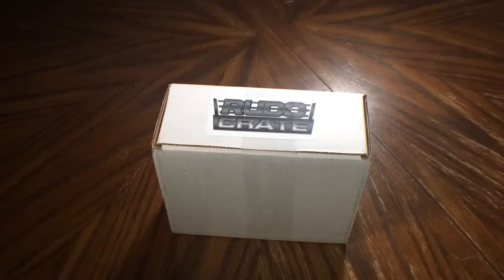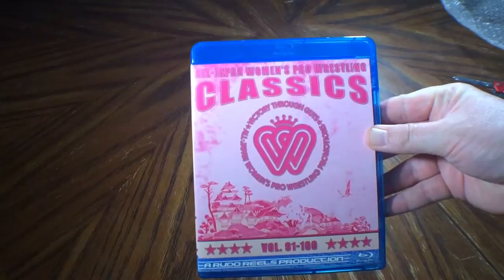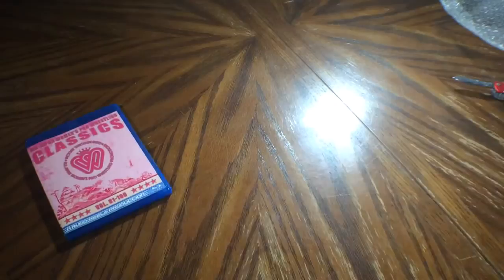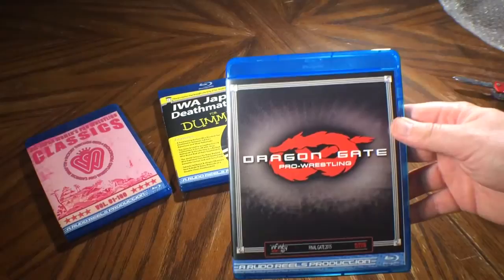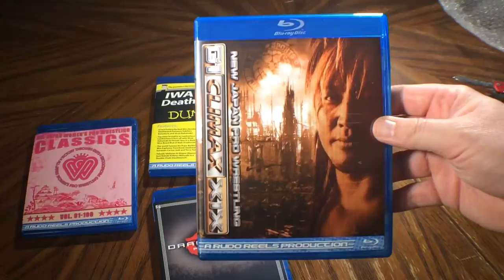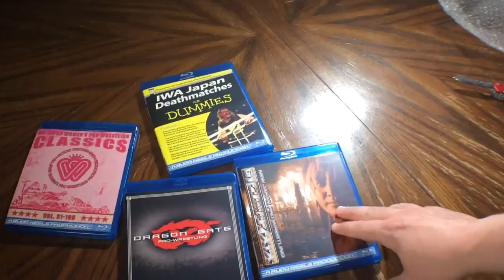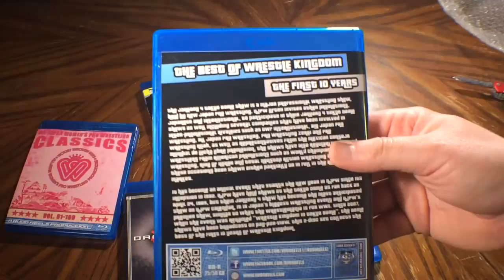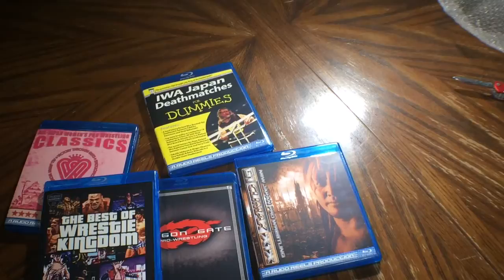Rudo Crate Unboxing March 2016: Unboxing of the Premium Tier Rudo Crate from RudoReels.com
The Basic Tier is $24.99 and the Premium Tier is $34.99.

This month's box includes the following Blu Rays:

1. All Japan Women Classics Vol. 91 - 100

Candy Okutsu vs Rie Tamada 03/27/94
Karu Ito & Tomoko Watanabe vs Miki Handa & Yasha Kurenai 03/27/94
Takako Inoue & Yumiko Hotta vs Las Cachorras Orientales 03/30/94
Aja Kong & Sakie Hasegawa vs Kyoko Inoue & Reggie Bennett 03/30/94

Kyoko Inoue & Rie Tamada vs Takako Inoue & Tomoko Watanabe 06/10/94
Yumiko Hotta vs Minami Suzuka 06/10/94
Aja Kong & Bull Nakano vs Las Cachorras Orientales 06/10/94
WWWA Tag Team Championship 2 out of 3 Falls:
1987 Team Gold Combo vs Kaoru Ito & Sakie Hasegawa 06/10/94

Mariko Yoshida vs Rie Tamada 07/16/94
Mima Shimoda vs Takako Inoue 07/16/94
Toshiyo Yamada vs Sakie Hasegawa 07/16/94
Aja Kong & Bull Nakano & Minami Suzuka vs Kyoko Inoue & Manami Toyota & Yumiko Hotta 07/16/94

Suzuka & Chaparrita Asari & Watanabe & Tamada vs Hikari Fukuoka & Fusayo Nochi & Command Bolshoi & Hiromi Yagi 08/24/94
Kickboxing Match:
Kumiko Maekawa vs Kyoko Kamikaze 08/24/94
Chigusa Nagayo & Toshiyo Yamada vs Hasegawa & Mariko Yoshida 08/24/94

Reggie Bennett & Kaoru Ito vs Eagle Sawai & Carol Midori 08/24/94
UWA World Women's Tag Team Championship:
Etsuko Mita & Mima Shimoda vs Harley Saito & Jenn Yukari 08/24/94
Champion vs Champion:
WWWA All-Pacific Kyoko Inoue vs IWA World Manami Toyota 08/24/94

Takako Inoue & Cuty Suzuki vs Devil Masami & Candy Okutsu 08/24/94
Akira Hokuto & Aja Kong vs Dynamite Kansai & Yumiko Hotta 08/24/94

Saya Endo vs Misae Watanabe 08/31/94
Mariko Yoshida vs Takako Inoue 08/31/94
Toshiyo Yamada vs Etsuko Mita 08/31/94
Hasegawa & Toyota & Kyoko Inoue vs Bennett & Ito & Aja Kong  08/31/94

Yachiyo Kawamoto vs Yuka Shiina 09/23/94
Bennett & Aja Kong vs Etsuko Mita & Mima Shimoda 09/23/94
Manami Toyota vs Mariko Yoshida 09/23/94
Double Inoue vs Hasegawa & Yamada 09/23/94

Kumiko Maekawa & Misae Watanabe vs Yoko Takahashi & Nobue Endo 10/22/94
Rie Tamada vs Chaparrita Asari 10/22/94
Kyoko Inoue vs Reggie Bennett 10/22/94
Aja Kong vs Toshiyo Yamada 10/22/94
IWA Women's Word & WWWA All Pacific Championships:
Manami Toyota vs Takako Inoue 10/22/94

Bomber Hikari & Chaparrita Asari vs Hiromi Sugo & Hiromi Yagi 11/20/94
Minami Suzuka vs Kaoru 11/20/94
Kickboxing Match:
Kumiko Maekawa vs Sugar Miyuki 11/20/94
Las Corrachas Orientales vs Michiko Nagashima & Yasha Kurenaihi 11/20/94
Kari Fukuoka & Megumi Kudo vs Cutie Suzuki & Takako Inoue 11/20/94
WWF Women's Championship:
Alundra Blayze vs Bull Nakano

2. IWA Japan Deathmatches for Dummies

Featuring Cactus Jack, Terry Funk, Shoji Nakamaki, Hiroshi Ono, Jason the Terrible, New Jason the Terrible, The Headhunters, Leatherface I & II, Tiger Jeet Singh, Mr. Gannosuke, Tarzan Goto

and the full events:

Opening Stage Battle States 05/23/1994
Glass Grave Yard 10/16/1994
Fire on Earth 11/13/1994
Kawasaki Dream King of the Deathmatch 08/20/1995

3. Dragon Gate - Final Gate 2015

Don Fujii, Nosawa Rongai & Yosuke Santa Maria vs Over Generation (El Lindaman, Kaito Ishida & Takehiro Yamamura)

Jimmyz vs KZY & U-T

Coliseum 2015 Rules Match
Masakatsu Funaki vs Stalker Ichikawa

Open the Brave Gate Championship
Kotoka vs Eita

Open the Twin Gate Championship
Verserk (Naruki Doi & Yamato) vs Over Generation (Gamma & Punch Tominaga)

Open the Triange Gate Championship 4-Way Elimination Match
Monster Express vs Dia Hearts vs Jimmyz vs Verserk

Open the Dream Gate Championship
Shingo Takagi vs Cima

4. G-1 Climax XIX from August 2009

Featuring all the tournament matches

Block A: Tajiri, Togi Makabe, Giant Bernard, Toru Yano, Hiroshi Tanahashi, Masato Tanaka, Takao Omori

Block B: Hiroyoshi Tenzan, Yuji Nagata, Shinsuke Nakamura, Hirooki Goto, Takashi Sugiura, Manabu Nakanishi, Takashi Iizuka

5. The Best of Wrestle Kingdom: The First Ten Years
The Rudo Crate Exclusive Set

Nakamura vs Kawada 07
Suzuki vs Nagata 07
Tanahashi vs Taiyo Kea 07
Kurt Angle vs Yuji Nagata 08
Tanahashi vs Nakamura 08
Nagata vs Tanaka 09
No Limit vs Motor City Machine Guns 09
Goto & Nakamura vs Misawa & Sugiura 09
Muto vs Tanahashi 09
Go Shiozaki vs Tanahashi 10
Sugiura vs Goto 10
Prince Devitt vs Kota Ibushi 11
Kojima vs Tanahashi 11
No Remorse Corps vs Apollo 55 12
Tanahashi vs Suzuki 12
Devitt vs Ibushi vs Low Ki 13
Nakamura vs Sakuraba 13
Tanahashi vs Okada 13
Devitt vs Ibushi 14
Okada vs Naito 14
Nakamura vs Tanahashi 14
Ishii vs Makabe 15
Nakamura vs Ibushi 15
Tanahashi vs Okada 15
Ishii vs Shibata 16
Nakamura vs AJ Styles 16
Okada vs Tanahashi 16